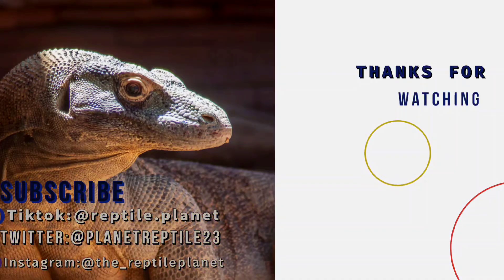Facts and Biology of the Black-Headed Python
Today, we'll take a look at a python with a widespread range extending from North Australia all the way to Queensland and is a master of camouflage.